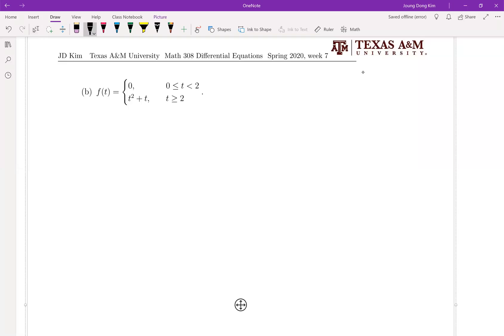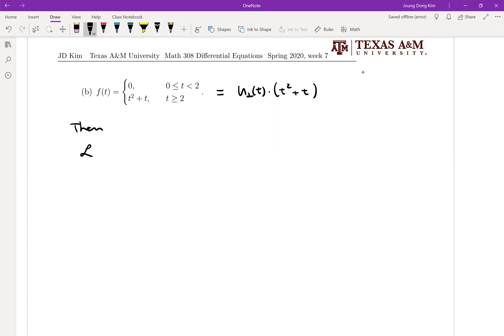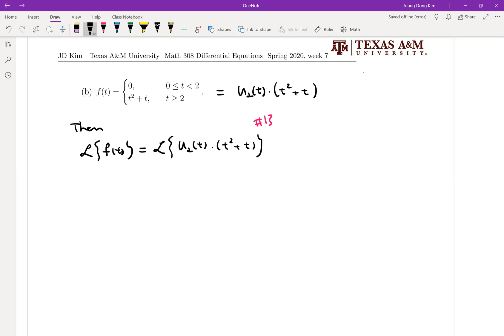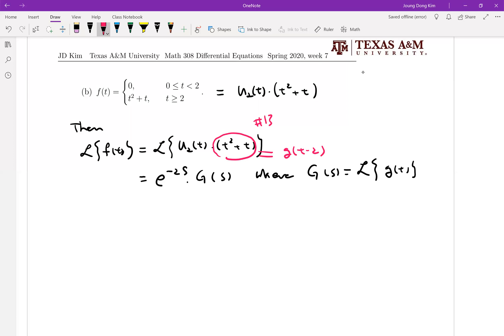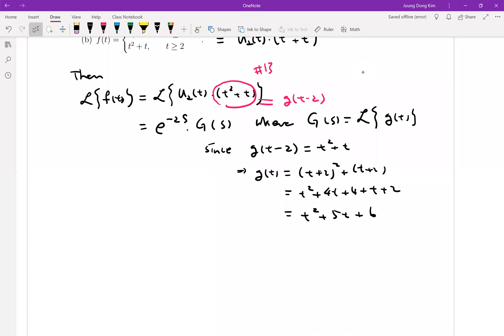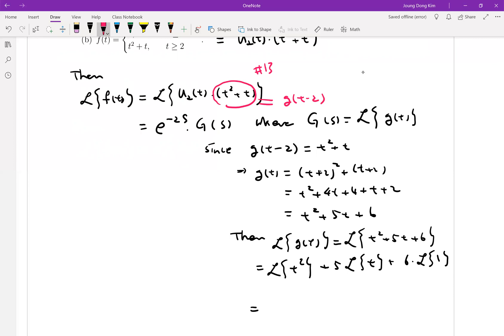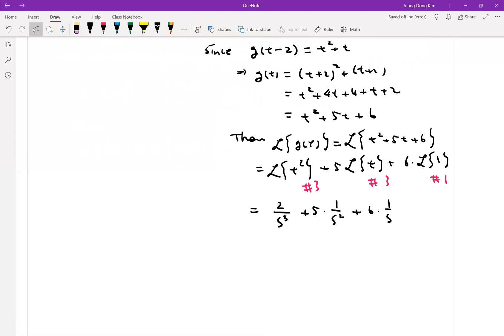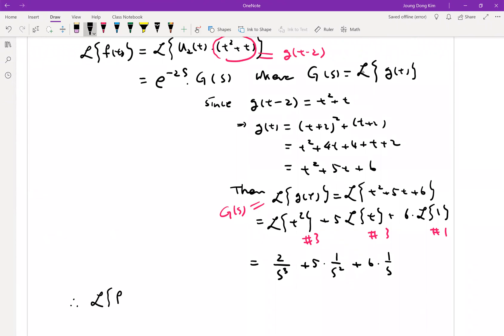M308 Differential Equations, Section 6.3 (7/11) Ex23b